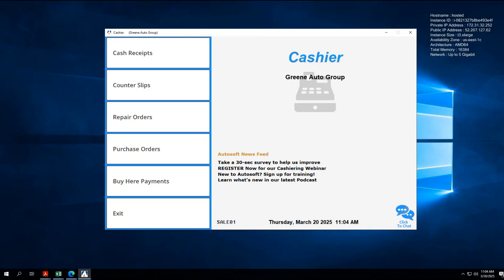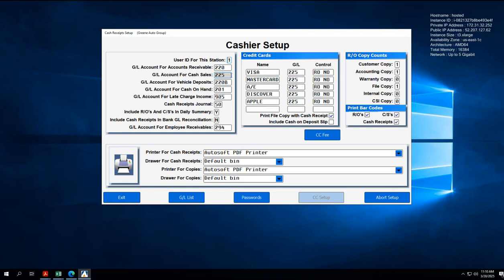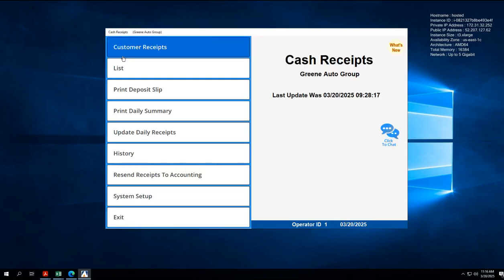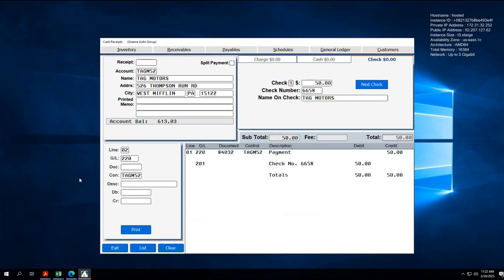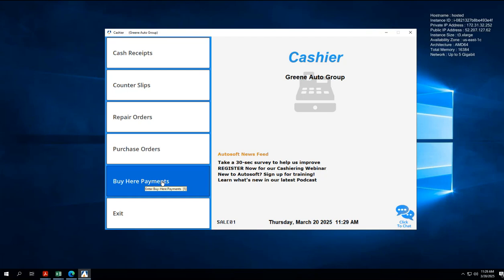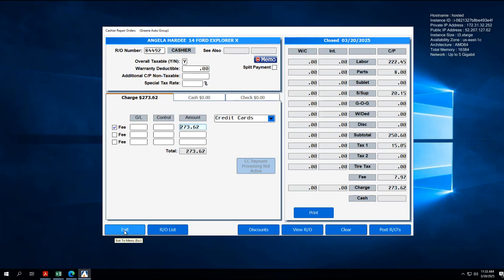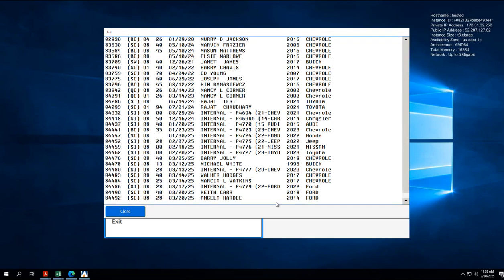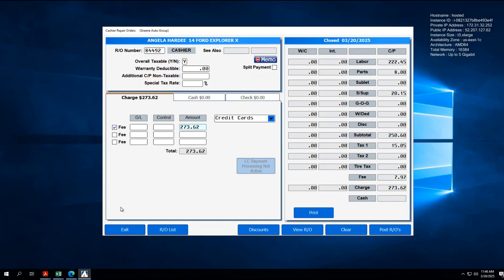Cashiering Module in Autosoft DMS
In this video you will learn how Autosoft DMS’s built-in Cashier module simplifies payment processing across your dealership. Whether your dealership has a dedicated cashier or service advisors and parts counter staff handle payments, the Cashier module adapts to your dealership’s needs.

Key Takeaways:
- Autosoft’s Cashier module can enhance efficiency and accuracy in your dealership's payment processes.
- Easily account for all monies received and track who accepted each payment.
- Receipt deposits and down payments for deals, as well as service and parts transactions.
- Generate a Daily Summary report to streamline end-of-day balancing, simplifying reconciliation and reducing errors in payment processing.
- Apply credit card fees if desired to help recover processing costs and improve profitability for your dealership.
- Process split payments (cash, check, and credit card) within a single transaction.
- Apply dealership-defined discounts directly in Autosoft's Cashier without sending customers back to Service.